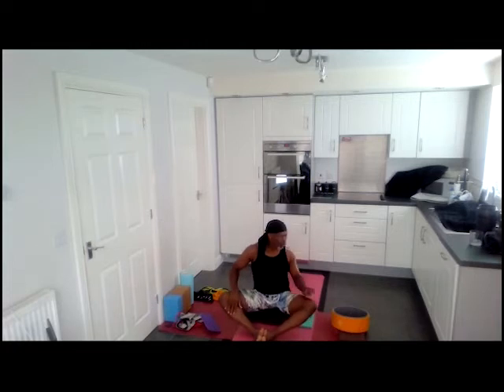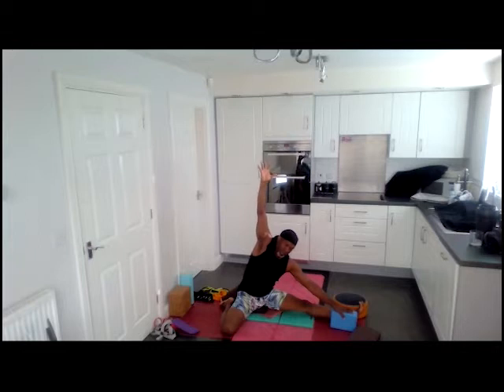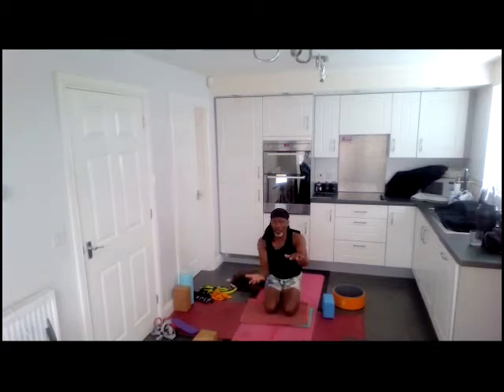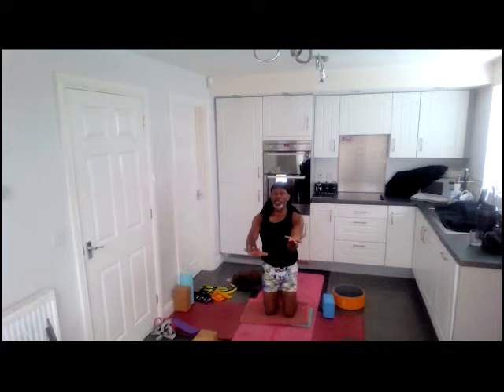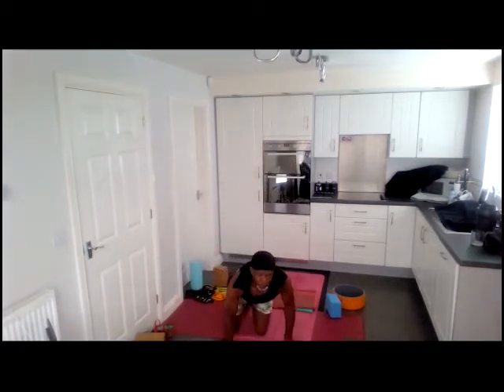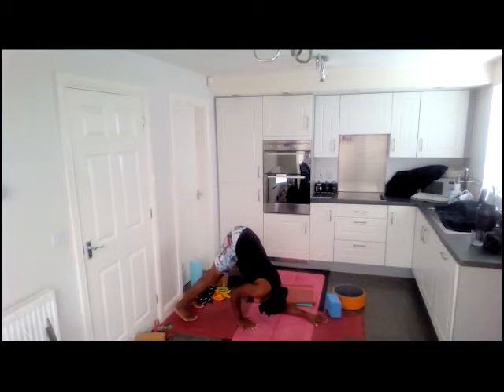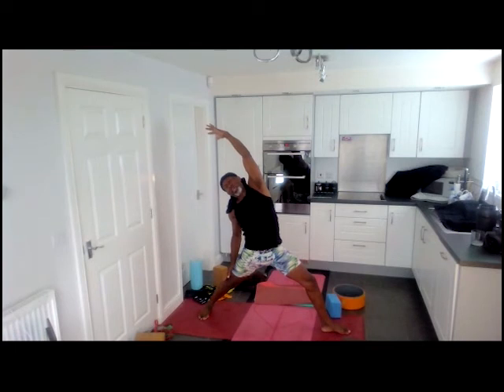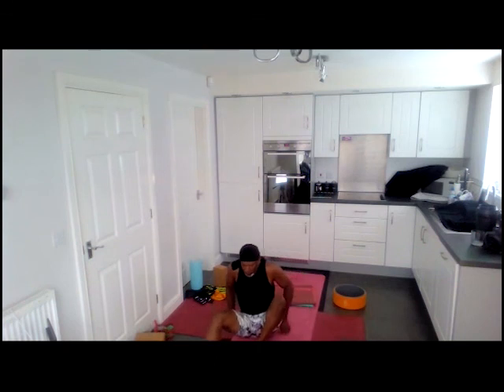2020-08-31 | Yoga with Carlton | 99 mins